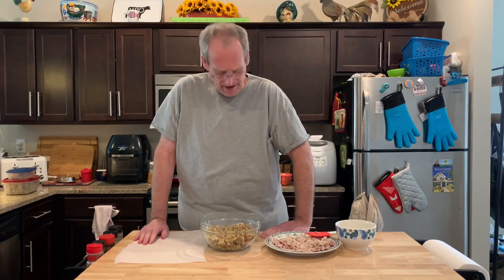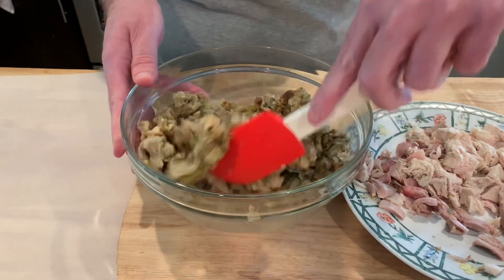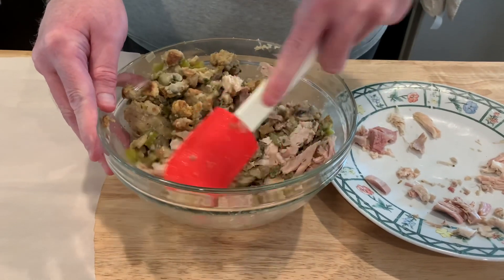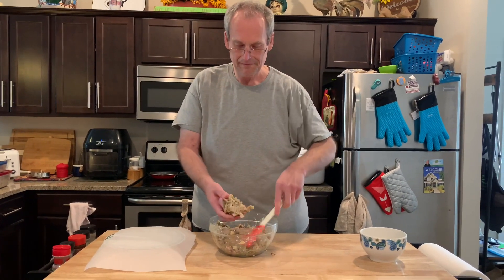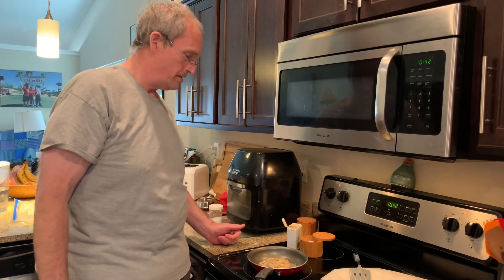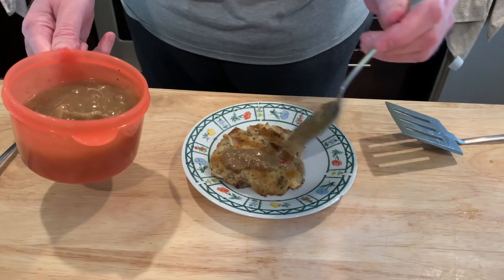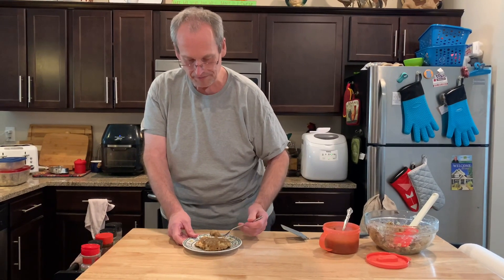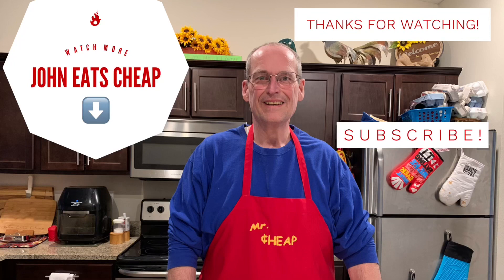Turkey Cakes! | Reinventing Thanksgiving Leftovers | John Eats Cheap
John gives another life to the leftover thanksgiving food like turkey, stuffing and gravy. Easy and delicious, makes for a great lunch or easy dinner.